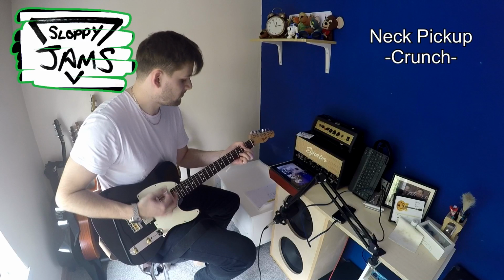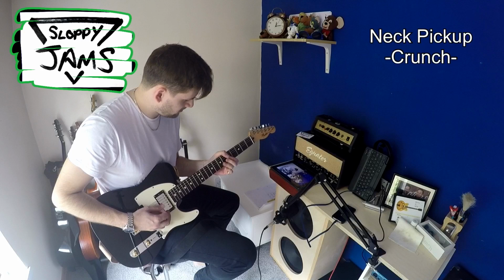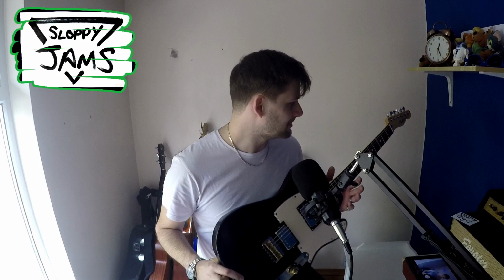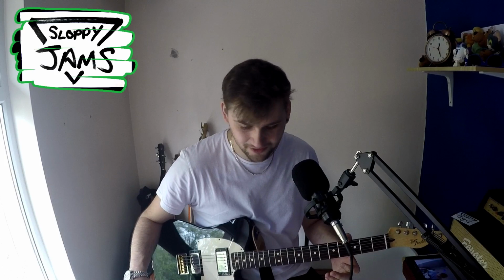Modding My Fender Telecaster with PAF style Humbuckers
This was a video I have been planning to make for a while, I did start recording a while back for it but I didn’t have good enough microphones for the talking etc but now I do. So there is some old footage mixed with new footage. I haven’t done a massive change to my Telecaster but thought I would document it anyway. The pickups sound beast.

SloppyJams-

My channel is just a big miss match of playing, talking and having a laugh. Hope you enjoy what I will be chucking out on this channel.
The heart and soul of my playing belongs to the Blues but I do play all sorts, basically if its fun then i’ll give it a go.

As of at the moment everything is fairly low budget so I will be using cheap cameras, mics and editing etc.

Me and my Dad have made a few guitars which will occasionally feature on this channel under the name Mars Town. Steal my name and I’ll be well upset.

Hassle me on Twitter @JamsSloppy

——My Main Guitar Rig——

-Guitars-
Gibson Les Paul Traditional
Fender Telecaster HH (Mexican)
Mars Town Tea Leaf (T-Style)
Mars Town Semi Hollow (Yet to be named)
Westfield S Type

-Amplification-
Egnater Tweaker Head 15w
Celestion Loaded 2x12 (Custom my own)

-Pedals-
ZOOM Multi-effects

-Audio&Video-
Go Pro Hero 4 Black
iPad Air 1st Gen
GarageBand

Cheers Everyone!

Peace Out...